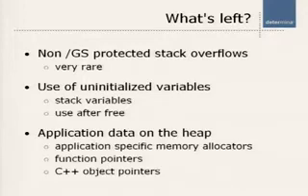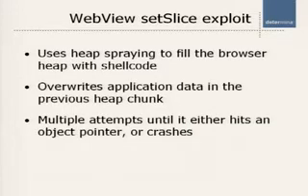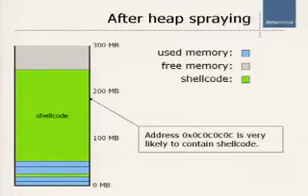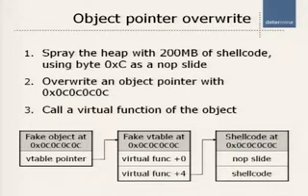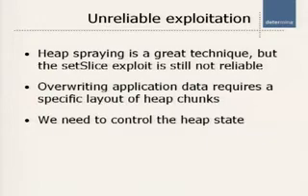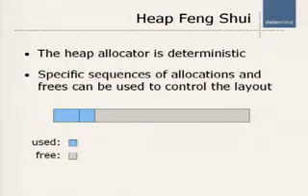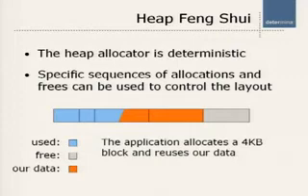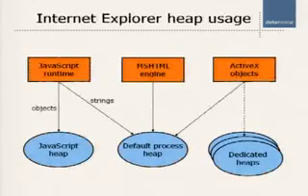2007 BlackHat Vegas V31 Sotirov Heap Feng Shui 01